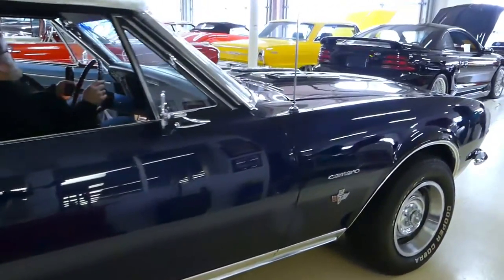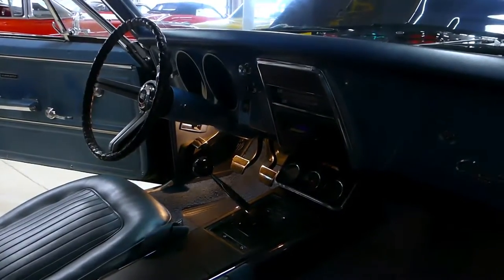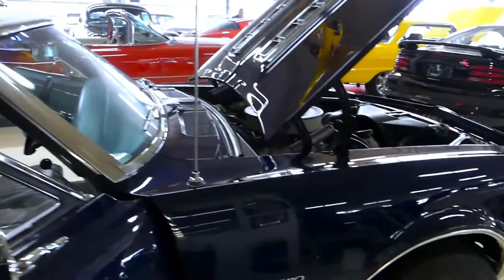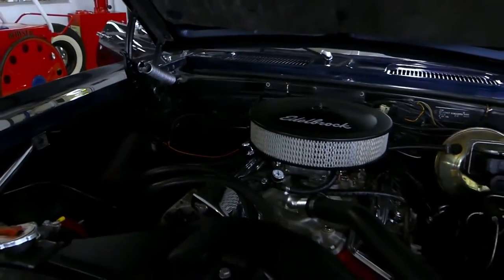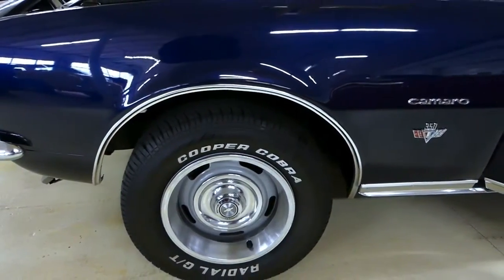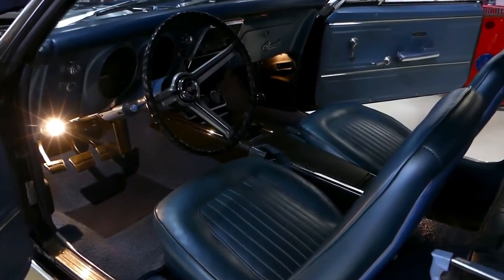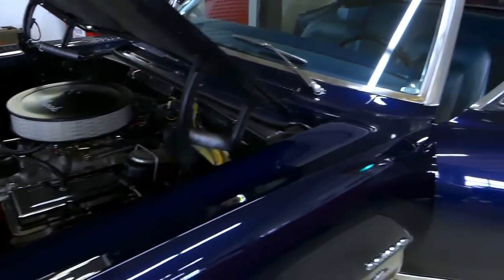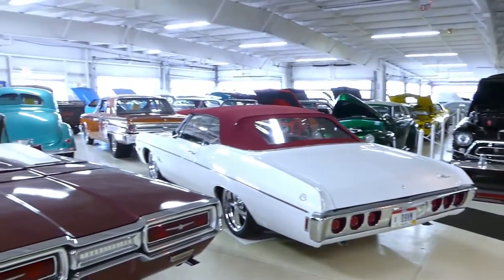SOLD SOLD SOLD 1967 Chevrolet Camaro Convertible 327 Tremec 5-Speed Low Miles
CRUISIN CLASSICS would like to welcome to our showroom a beautiful addition in the form of a 1967 Chevrolet Camaro RS Convertible. Under the hood is a 327 cubic inch engine (suffix HF), (casting #3914660),(TO301HF)(8Y171605), matched with a Tremec 5 speed that makes the car not only a Hot Rod but a freeway-friendly cruiser too. The odometer boasts its ACTUAL MILE reading of only 63,234 miles. It does show its youthfulness throughout so it will pass the test of most that like to maintain most of the originality of an RS. Yes...the hideaway headlights do work as if it was 1967 and yes...they are the original floor and trunk pans. This Deepwater Blue (trim code correct) color is a sight to see. The vehicle is ready to be driven anywhere right now so give us a call and lets make that happen. Lets get specific...
EXTERIOR
Bumper Guards Front and Rear
Dual Sport Mirrors
RS Hideaway Headlights
Spoilers Front and Rear
Manual Top (trim code color Parchment)
INTERIOR
Factory Blue Interior
Bucket Seats
Center Console with Gauges
Aftermarket CD/Radio
Factory In-Dash Tachometer
ENGINE
275 hp
 Holley Carb. 600cfm
Electric Choke
Edelbrock Aluminum Performer Manifold
Double Hump Heads
GM Points
Dual 21/4" Exhaust
TRANSMISSION
 Tremec Manual 5 Speed
 10 Bolt, Chrome Differential Cover
 SUSPENSION/BRAKES/TIRES/WHEELS
 Stock with NEW Multi-leaf Springs in Rear
 NEW Front Springs
New Sway Bar
End Links
 Power Front Disc Brakes / Drum Rear
 Slotted Rotors
 Cooper Cobras Radial GT (both 235/60R14)
 Chevy' Rallys' with Beauty Rings and Center Caps